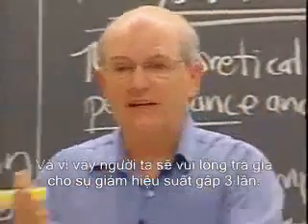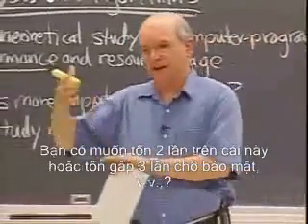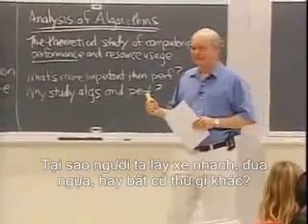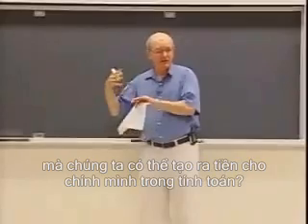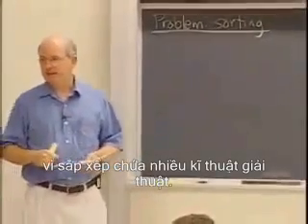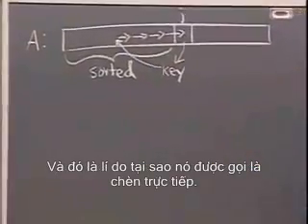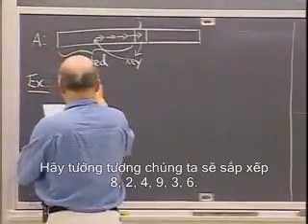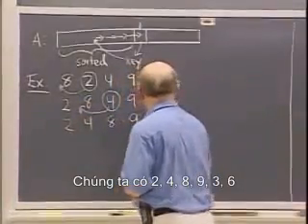Chương I_2: Phân tích thuật toán , sắp xếp kiểu chèn.....